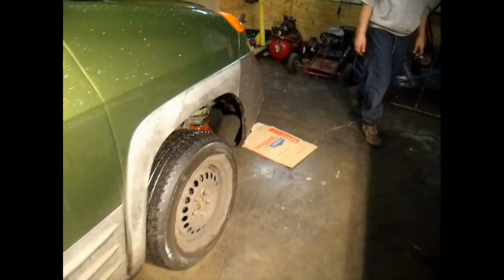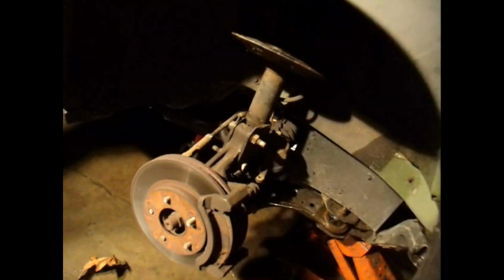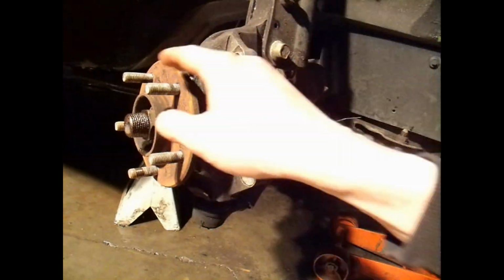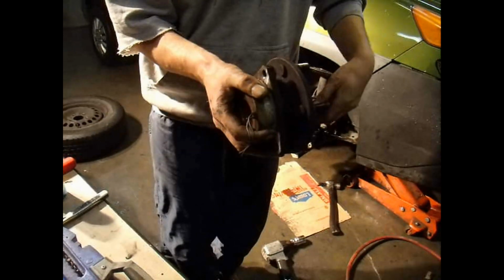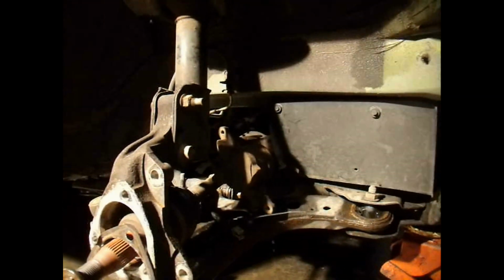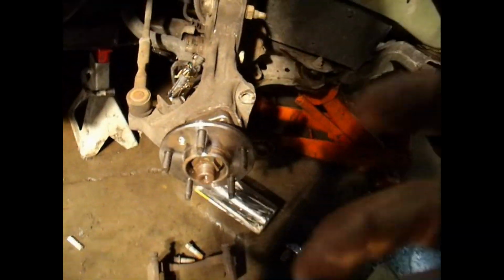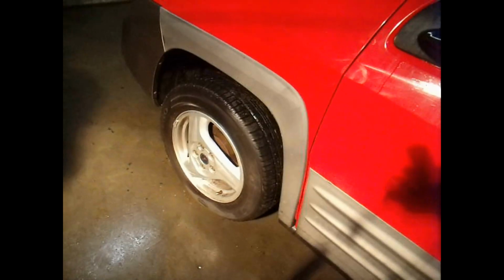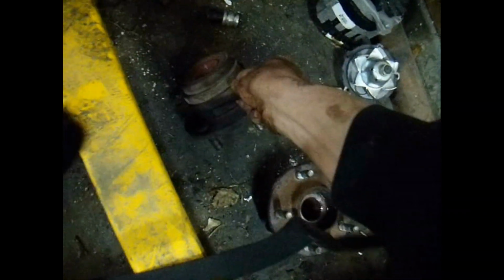How to Fix and Replace a Hub Bearing Wheel Bearing Pontiac Aztek or Buick Rendezvous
Quick video on how to fix and replace a hub bearing wheel bearing on a Pontiac Aztek or a Buick Rendezvous.  Takes about an hour or less.  If you don't have an impact and just a breaker bar and a 34 mm socket to remove the CV joint nut, remove this first with the tire still on and the vehicle on the ground.  Make sure the nut is flush with the cv end to whack it back to dislodge it first before taking off the wheel, then caliper, then caliper mounting braket, the rotor, then the 3 bolts on the back for the hub.  The bracket for the ABS clip goes closest to the tie rod.  Pretty simple.
VT247